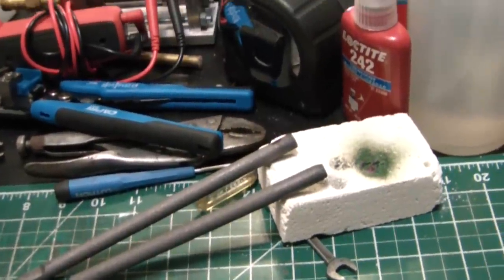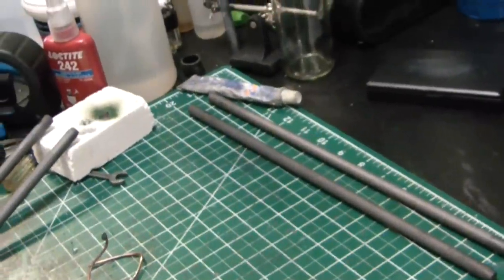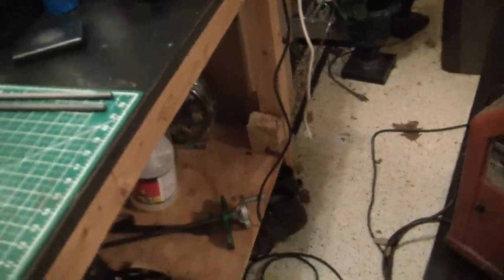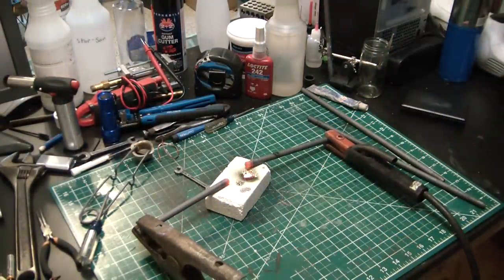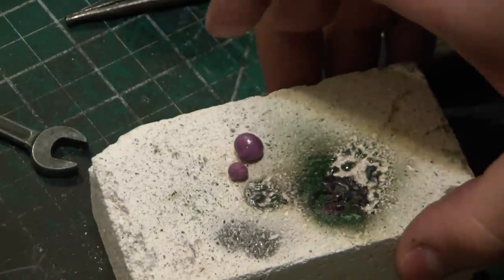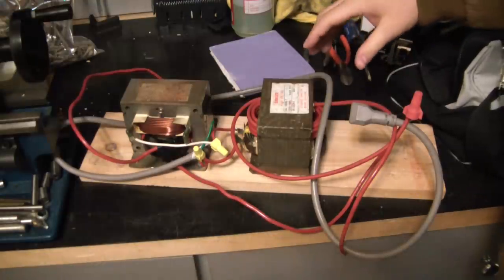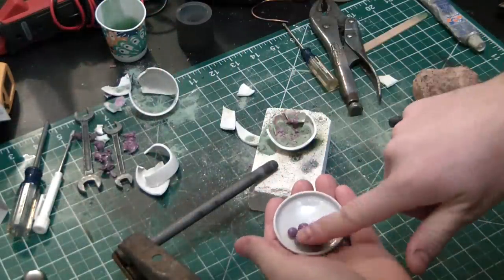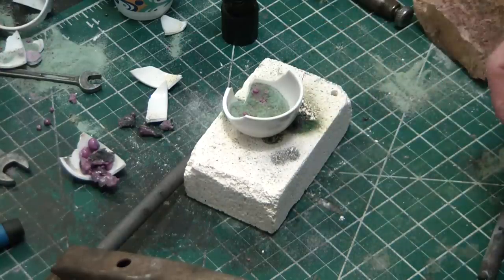Arc Furnace Ruby Gemstones DIY - Huge Rubies and Giveaway! - ElementalMaker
Making ruby gemstones with an old arc welder and our First Giveaway! Simply comment on this video or join by 2/24/2020. Winners will be randomly drawn at 11:59PM. As mentioned, I cant really afford to ship outside the US, but if the winner resides elsewhere and wants to know the postage cost, we can work it out.

- Here are the gouging rods I used